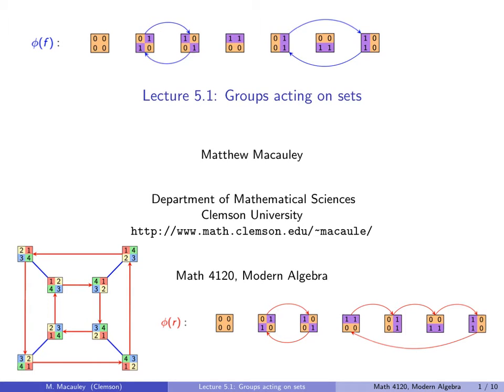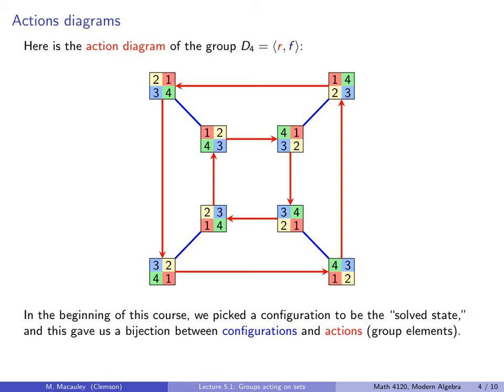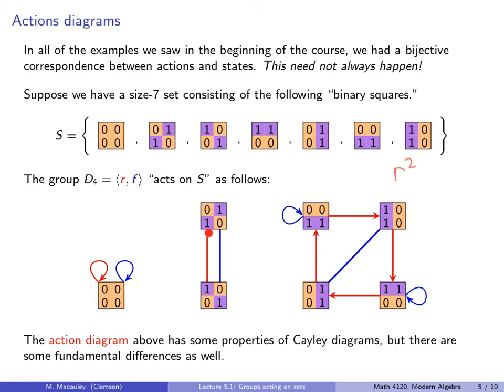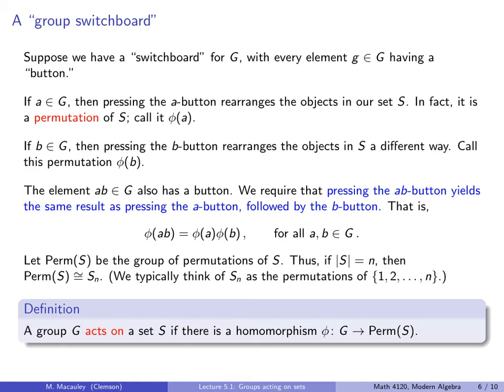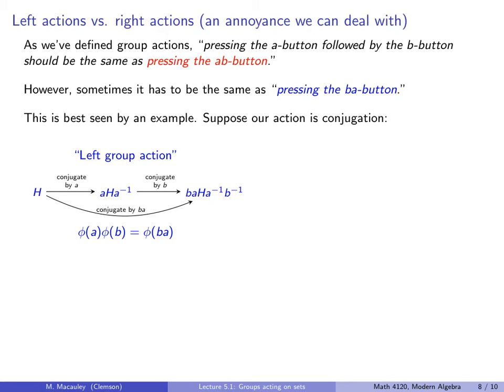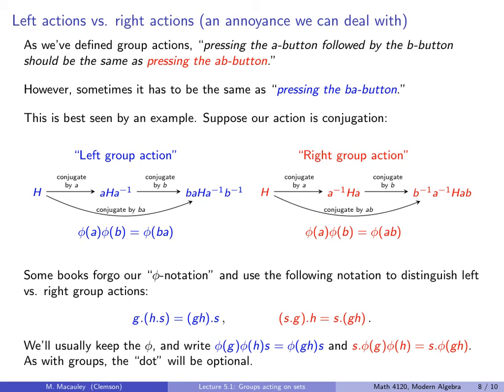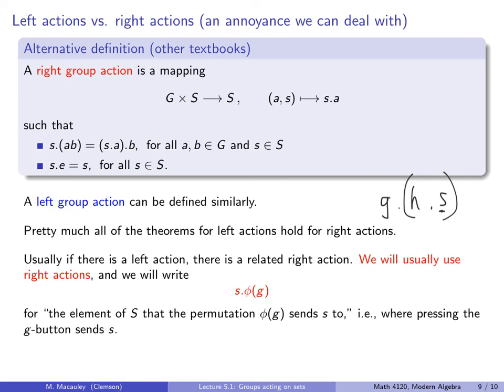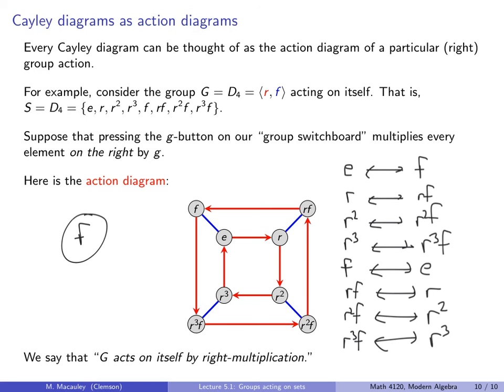Visual Group Theory, Lecture 5.1: Groups acting on sets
When we first learned about groups as collections of actions, there was a subtle but important difference between actions and configurations. This is the tip of the iceberg of a more general and powerful concept of a group action. Many deep results in group theory have clever proofs using a seemingly related group action. Formally, a group action arises when there is a homomorphism from G to the group Perm(S) of permutations of a set S. One can think of this as a "group switchboard": every element has a button that permutes things in S, with the requirement that "pressing the a-button followed by the b-button is the same as pressing the ab-button".  We also see an alternative way to formalize this, and examine the subtle difference between left and right group actions, with plenty of visual examples to motivate the concepts.